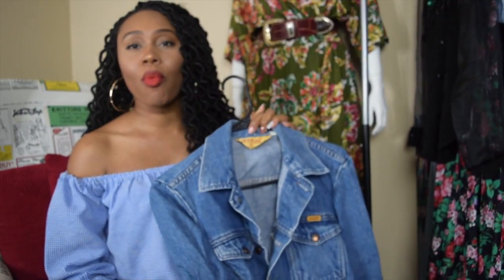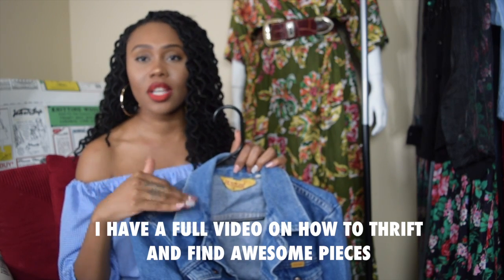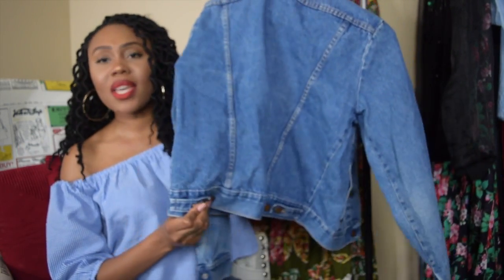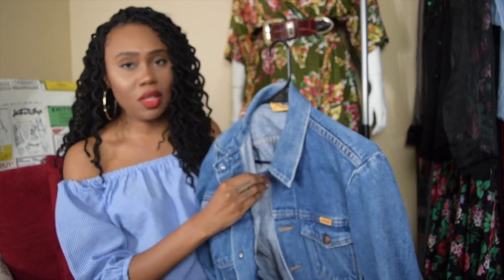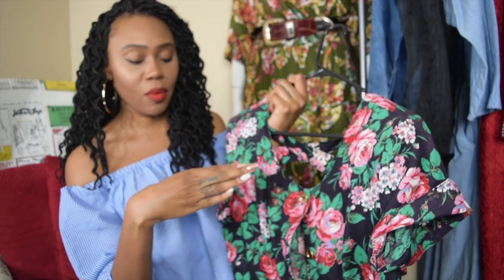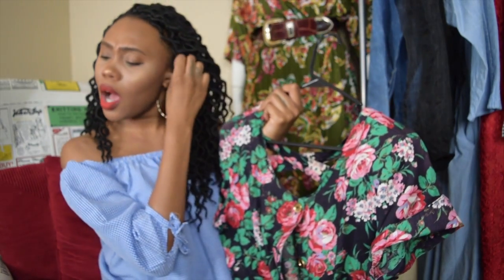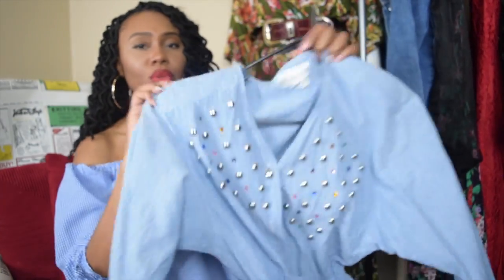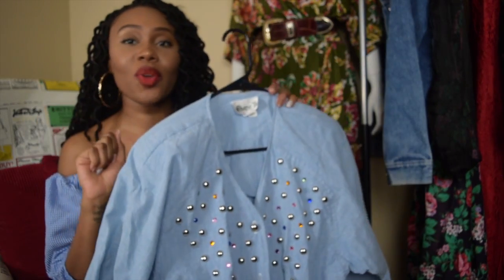Try On Thrift Haul 2017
Hey guys! It has definitely been a while since I have recorded a thrift haul. You guys seem to really enjoy them so I decided to share my most recent thrift finds. These have to be the most bomb thrift haul ever lol!
The name of the thrift store where I purchased all of these items is:
Southern Thrift Market

MUSIC
By Ejay

Final Cut Pro to edit